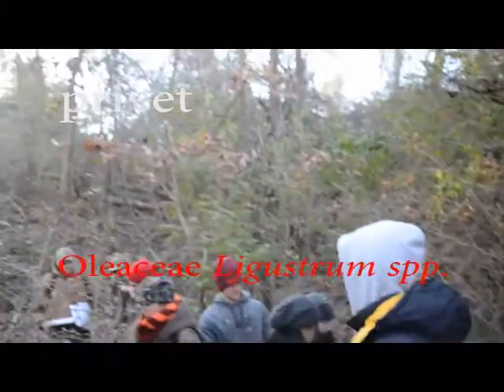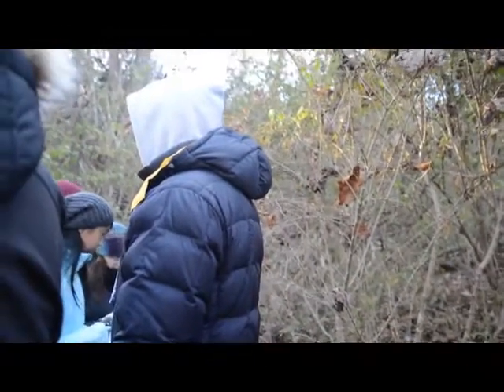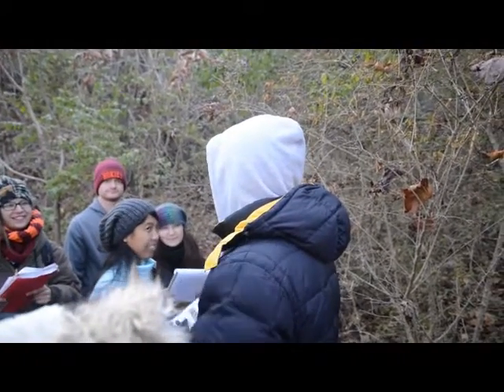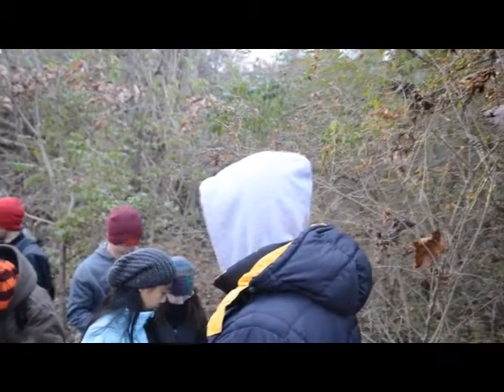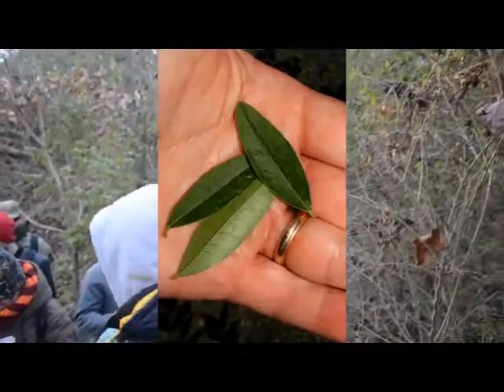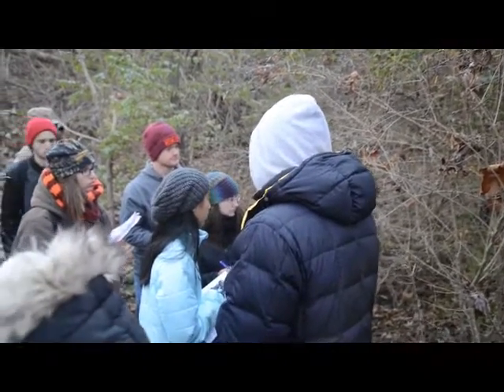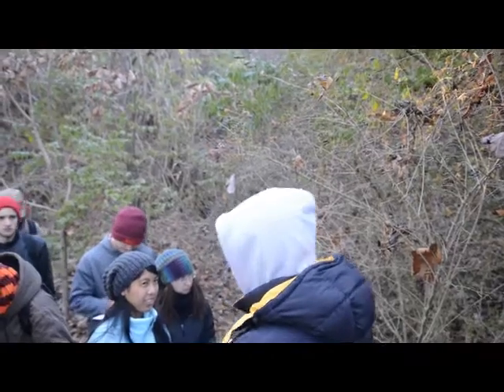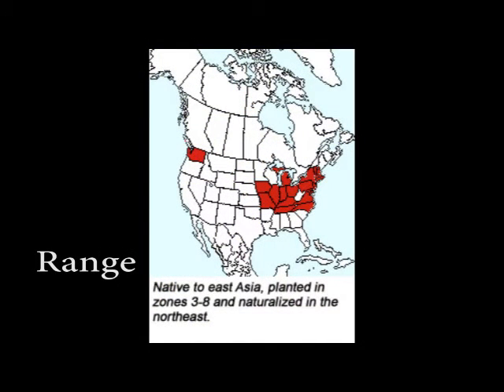Ligustrum spp.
privet